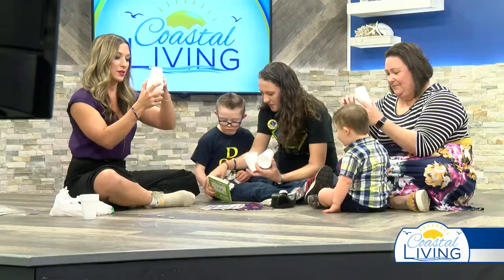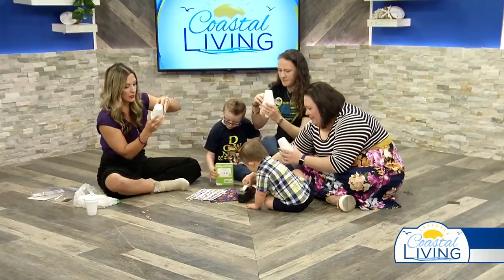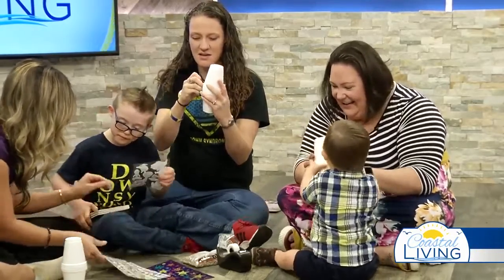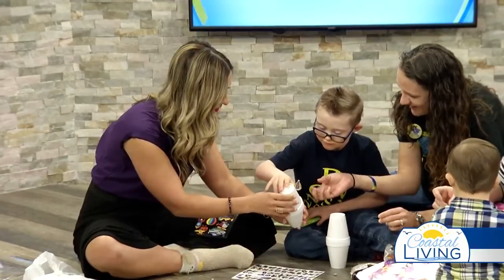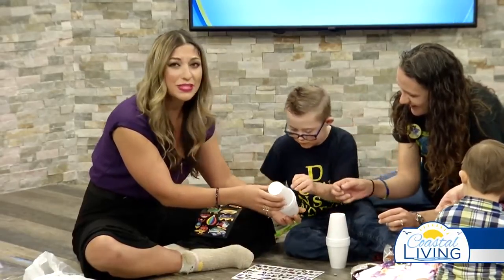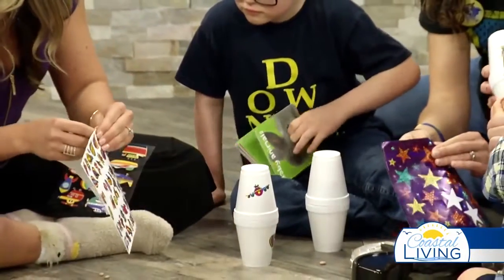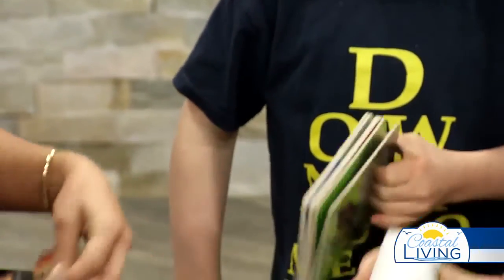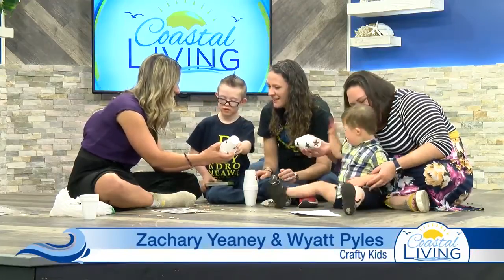KIDS CORNER: Making Maracas with Your Kiddos